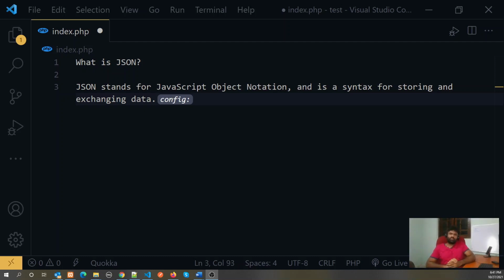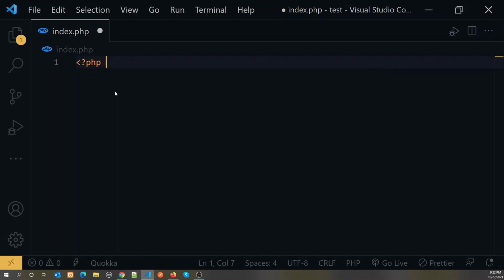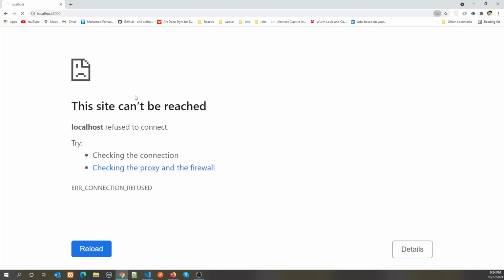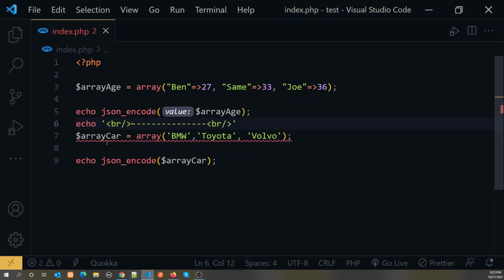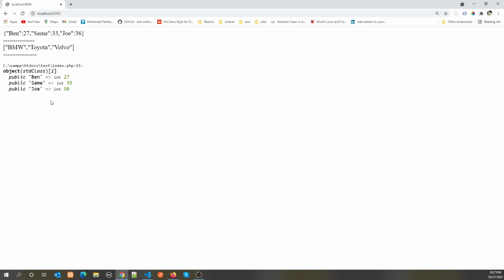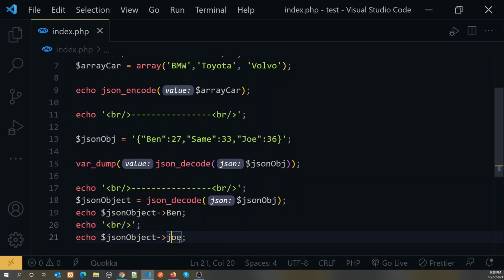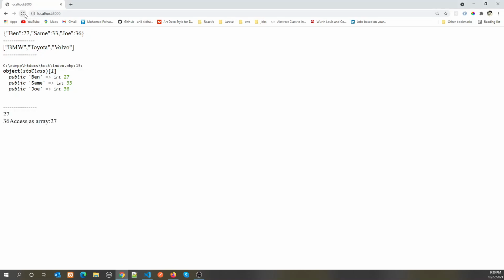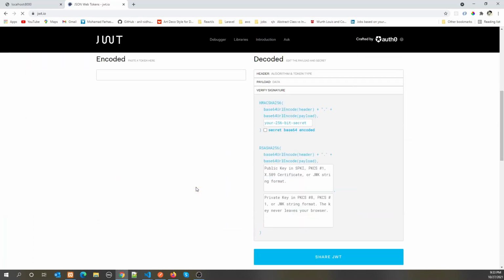PHP JSON Tutorial | JSON Introduction | PHP JWT Introduction | Why we need JSON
php json example | php code example tutorial json | php basic | php beginner tutorial  | php code example

JSON BASIC | JSON Introduction | PHP + JSON

This tutorial helps to understand how to manage JSON within PHP code.
PHP code example with JSON